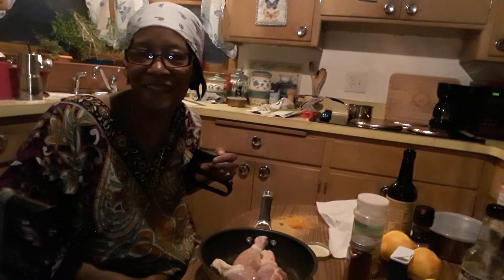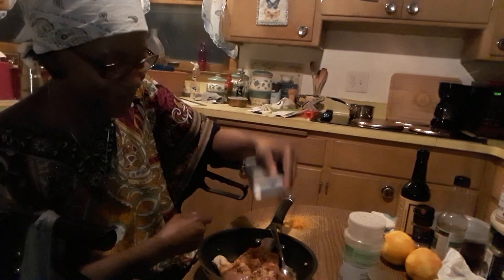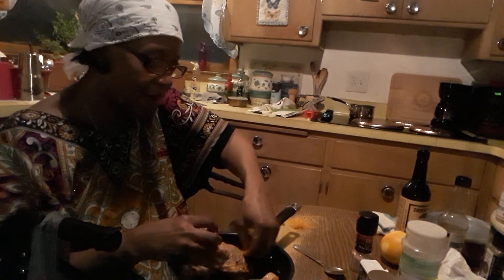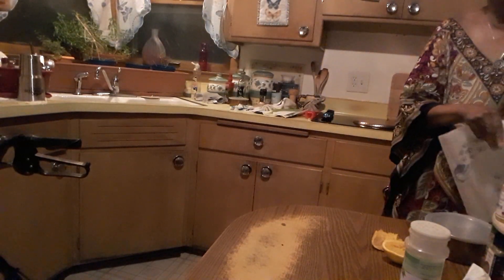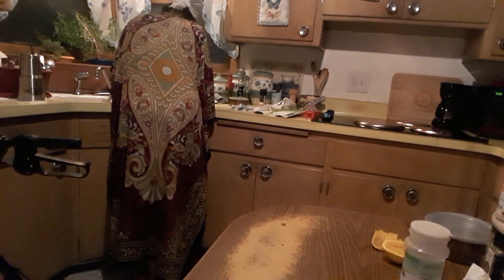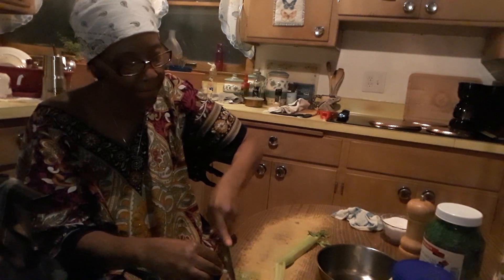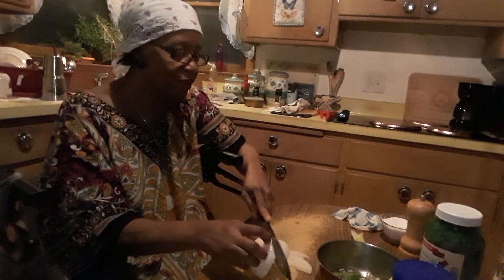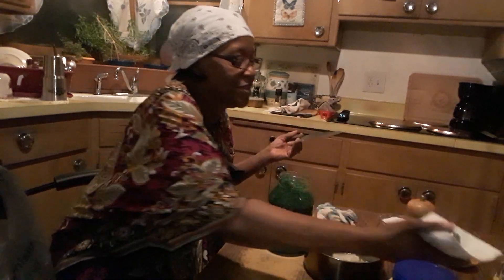Let's make Orange Drum Sticks